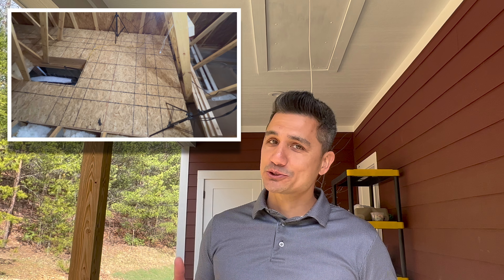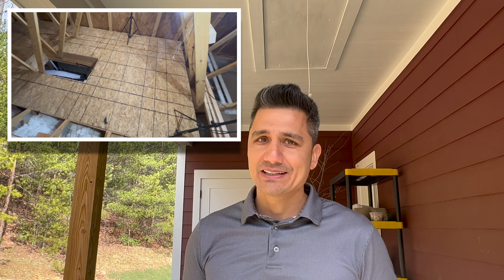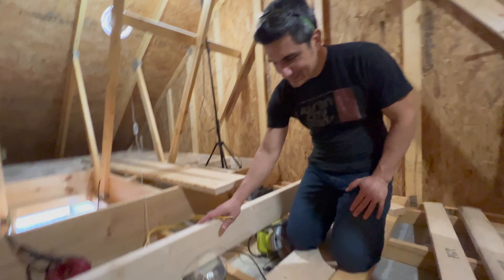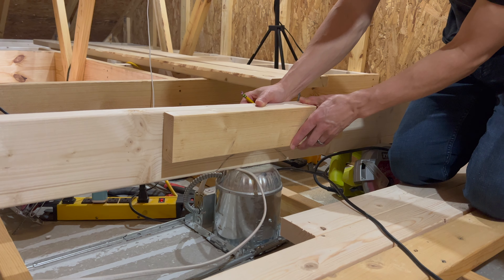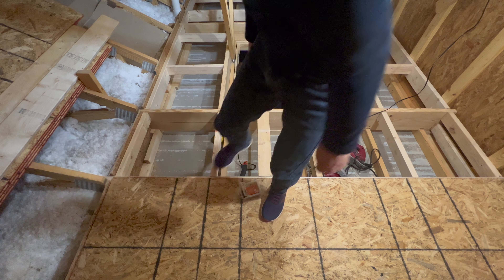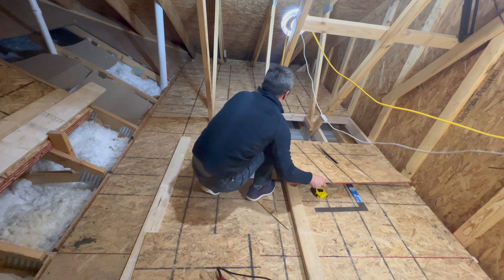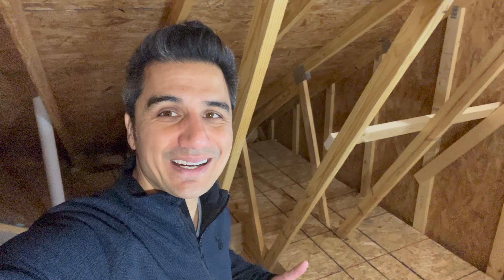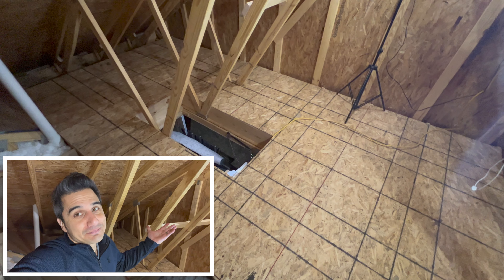Attic Floor DIY Install for Storage Build - Heavy Duty!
If you need to store stuff in your attic, here is one way you can build up the floor and install OSB or plywood. If you have insulation, typically it should be around 12" tall and insulated. It's important to not compress your insulation.

Steps
1. Install Floor Joists and Blocking
2. Install Plywood Floor